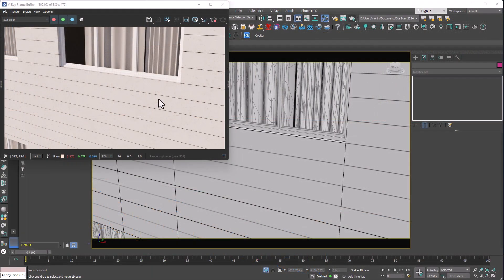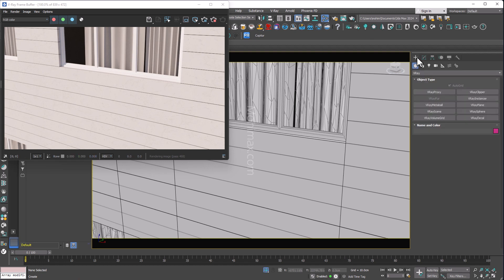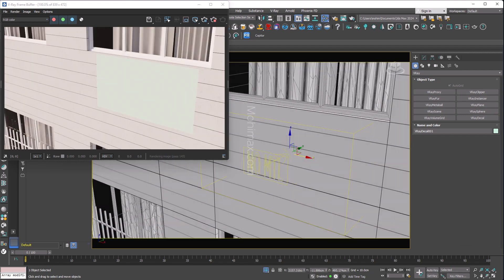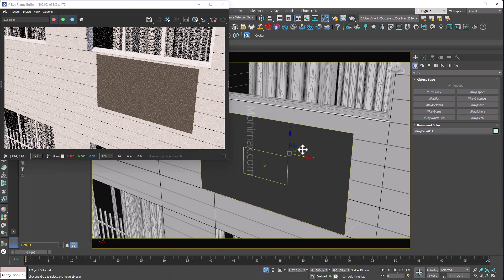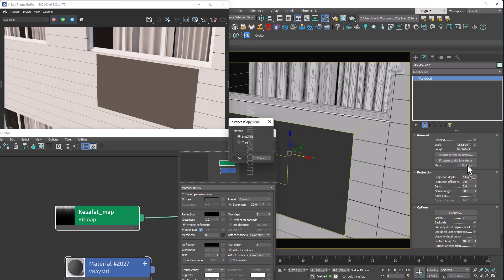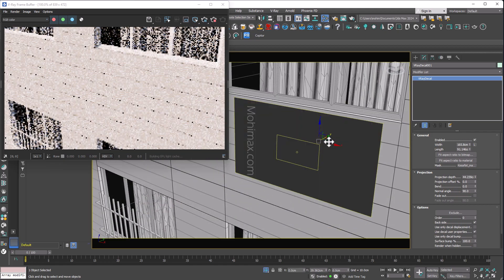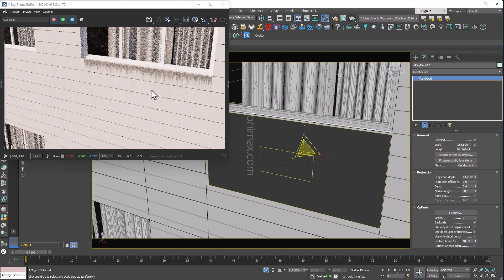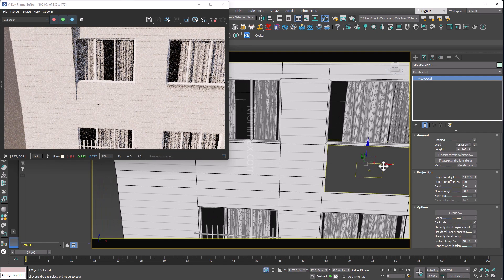REALISTIC LEAKING using VRayDecal in 3ds Max & V-Ray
Join me in this laid-back tutorial where I guide you through the process of adding a dirt map under a building window using V-Ray 6 in 3ds Max. No jargon, just easy steps to make your renders pop with authenticity.

Ever wondered how to achieve that natural look? I've got you covered! Learn the ropes of V-Ray 6 with real-world examples and practical tips. Dive into the beauty of photorealistic renderings without the fuss.

Grab your coffee, hit play, and let's make your architectural visualizations come to life in a chill and enjoyable way. 🎬☕